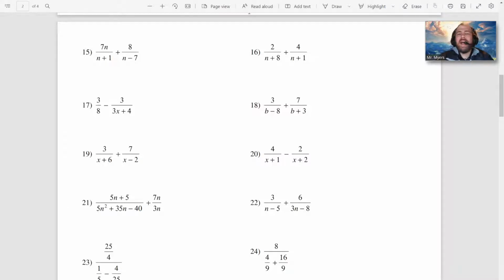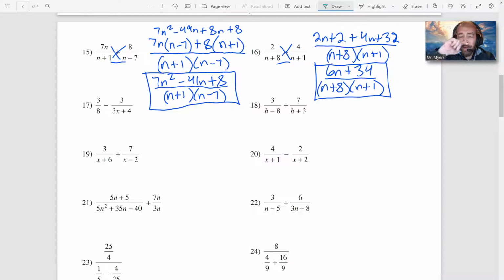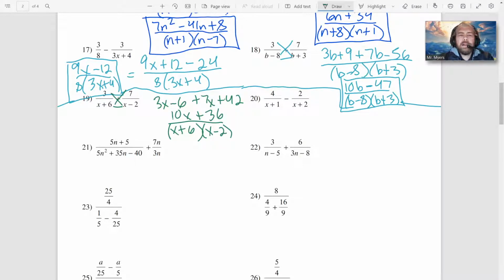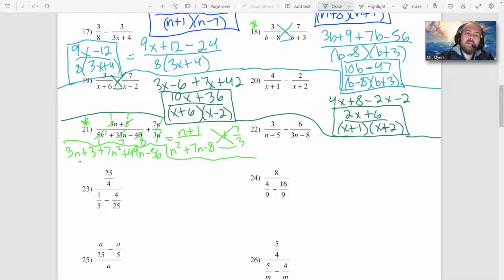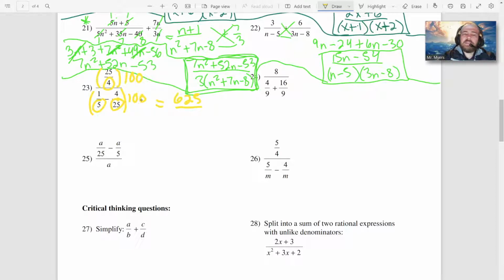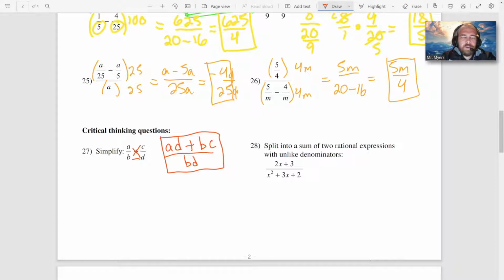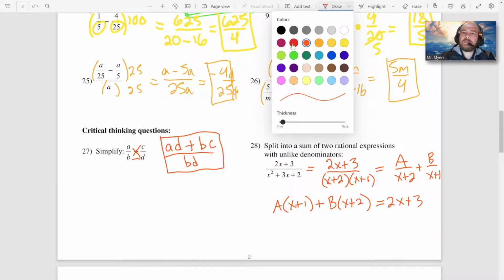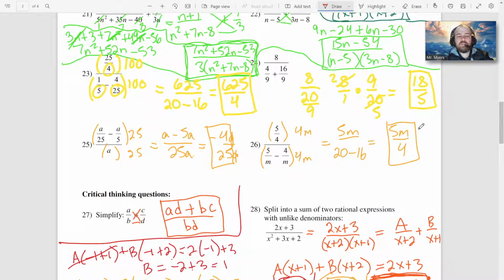Adding and Subtracting Rational Expressions (Part 2)- Algebra 1 Kuta Worksheet Series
Here's the link to a series on factoring I did a while back: